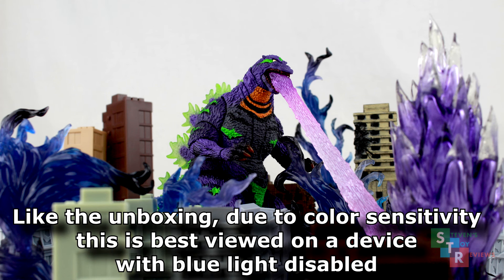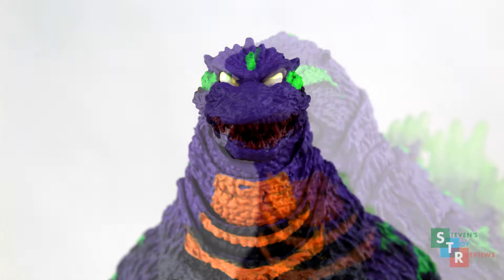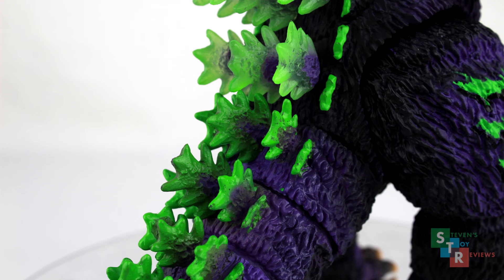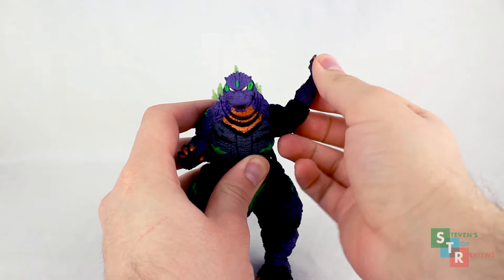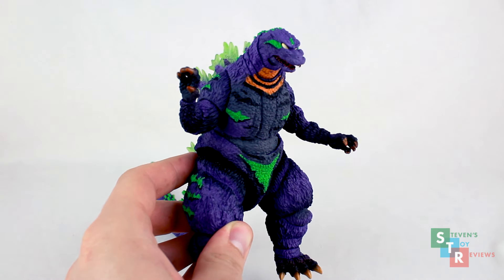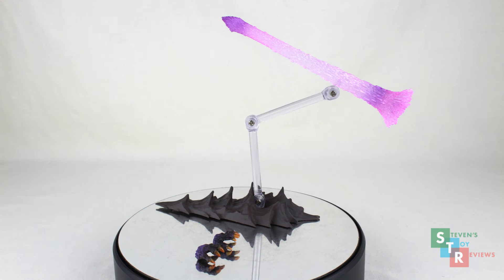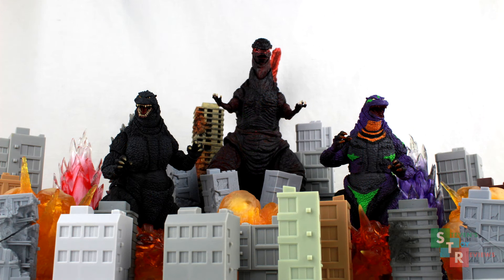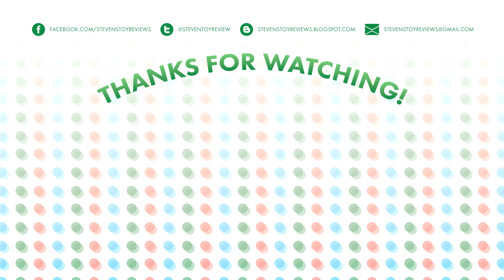S.H. MonsterArts Godzilla Feat Eva-01 Review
Again, best viewed on a device without blue light. Eh, it's an SHMA.